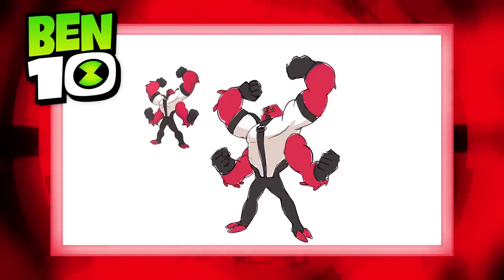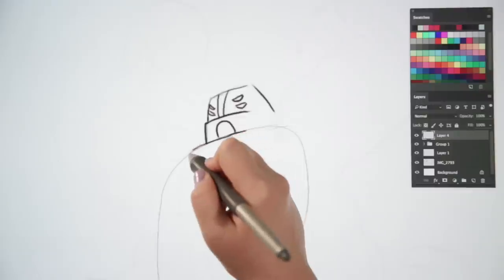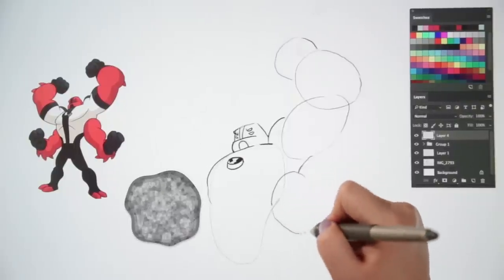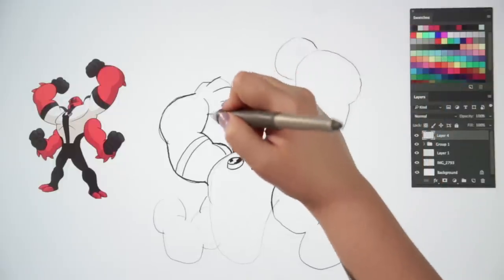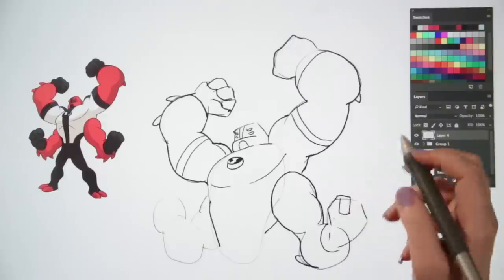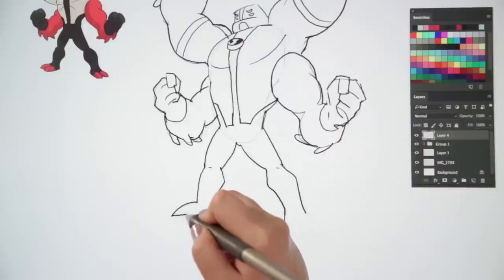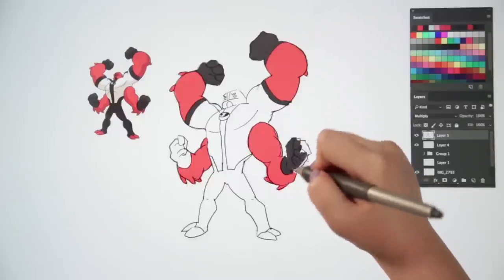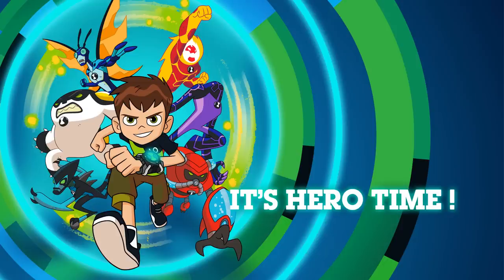How to Draw: Four Arms | Imagination Studios | Cartoon Network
Follow these simple steps to draw Four Arms!

When 10-year-old Ben Tennyson discovers a mysterious watch, he gains the ability to transform into 10 different aliens each with their own awesome power. Ben realises that he must use these powers to help others and stop evildoers, but that doesn't mean he's above a little super powered mischief now and then.

Welcome to the official Cartoon Network Africa YouTube channel. You’ll find promos, videos, updates and cheats on the latest Cartoon Network's web games and mobile apps for iPad, iPhone, iPod touch, Android and Kindle. Come back for new interactive game plays from The Amazing World of Gumball, Adventure Time, Ben 10 Omniverse, Mixels, Regular Show, Uncle Grandpa, Steven Universe, Clarence and many more.